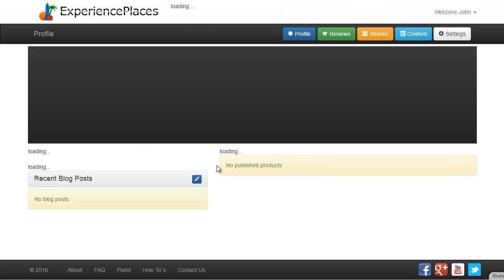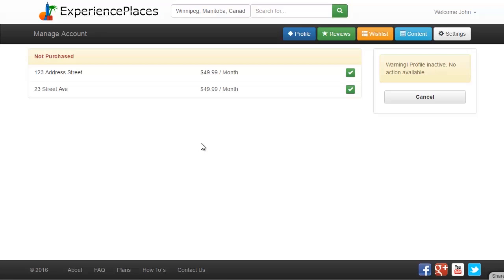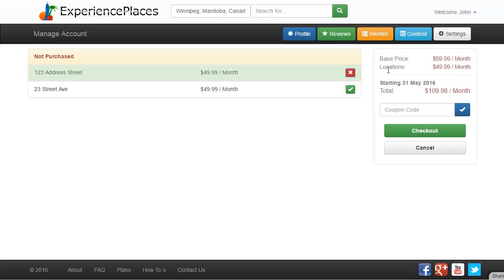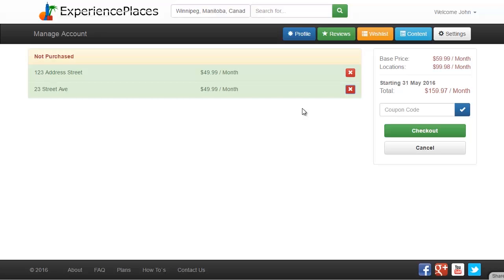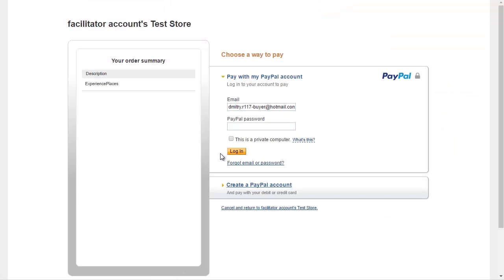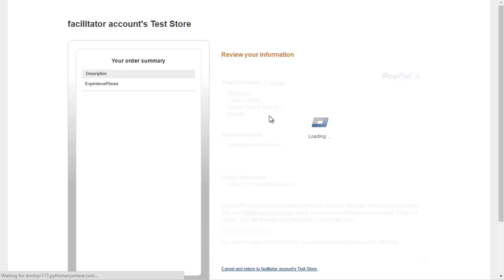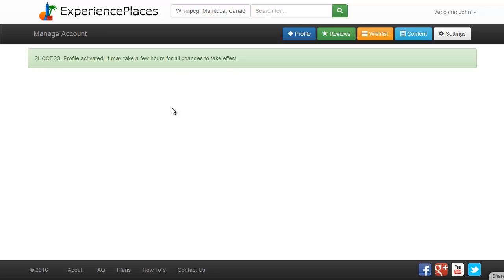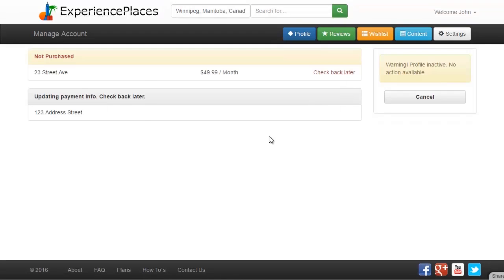How to Activate business profile - ExperiencePlaces.com tutorial 10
In this tutorial we will learn how to activate business profile and make it visible to ExperiencePlaces.com visitors.